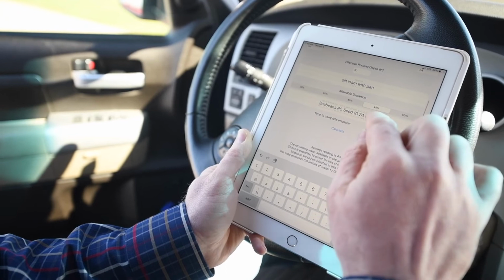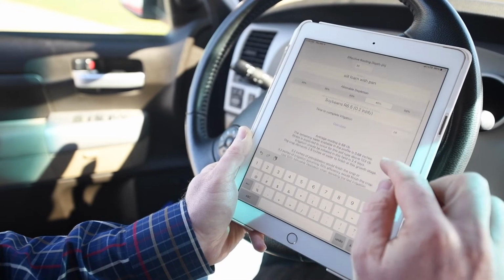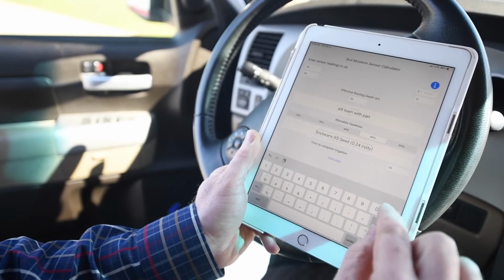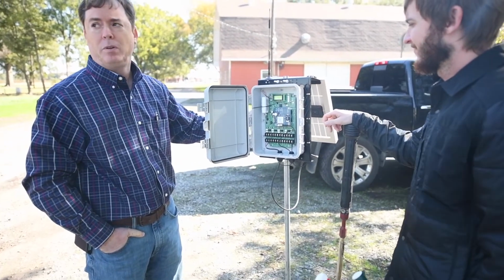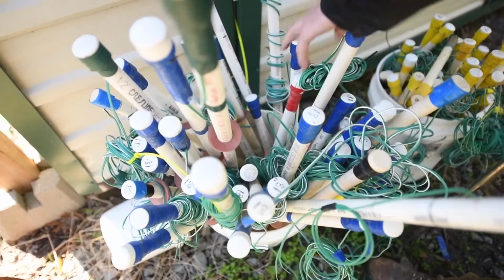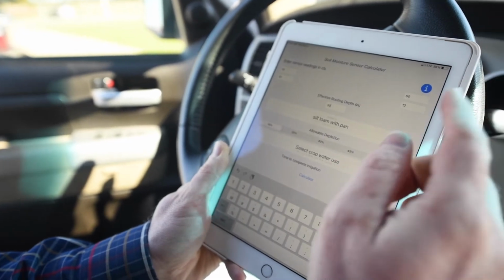Dr. Chris Henry | Irrigation Water Management for Soybean Farmers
Dr. Chris Henry, water management engineer for the U of A Division of Ag, shares insights on utilizing technology to increase the efficiency and sustainability of irrigation practices for soybean farmers.   He also notes financial insights on utilizing water sensors to decrease water input while maintaining the same production standards.